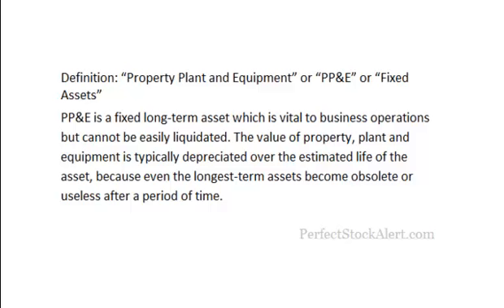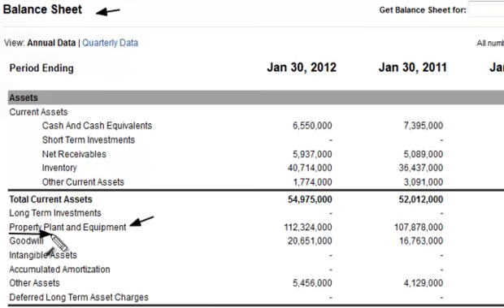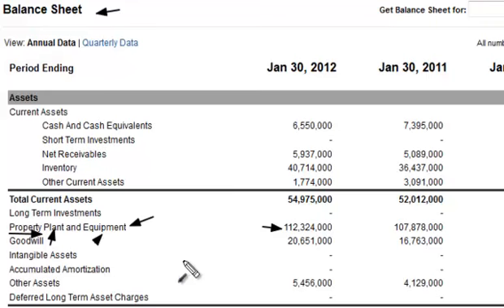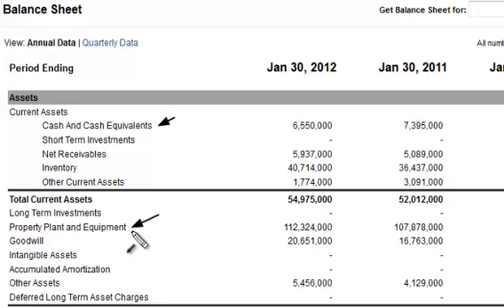Property Plant and Equipment on the Balance Sheet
A video tutorial by PerfectStockAlert.com designed to teach investors and traders everything they need to know about Property Plant and Equipment on the balance sheet.